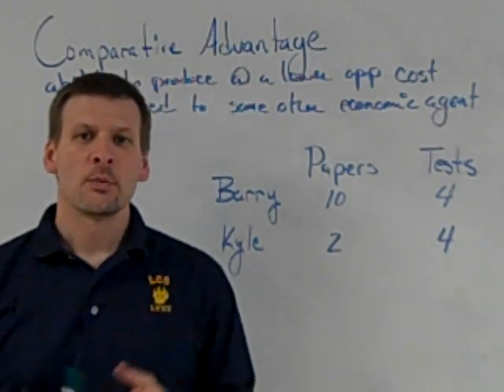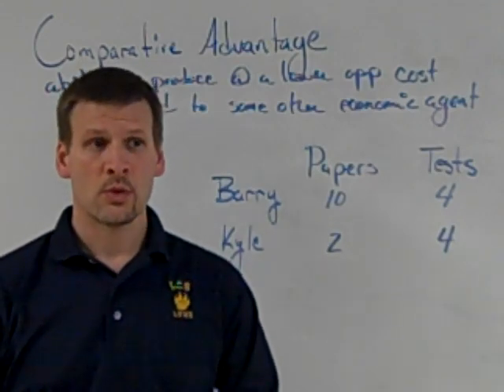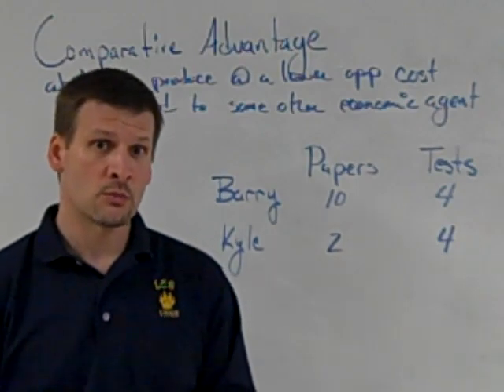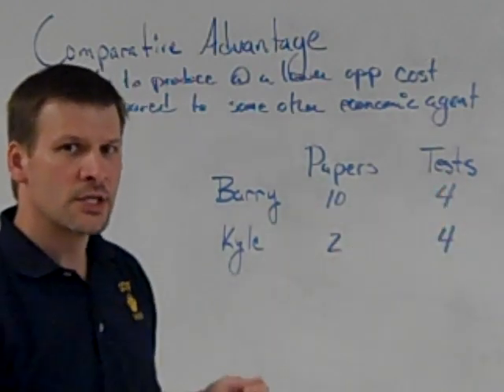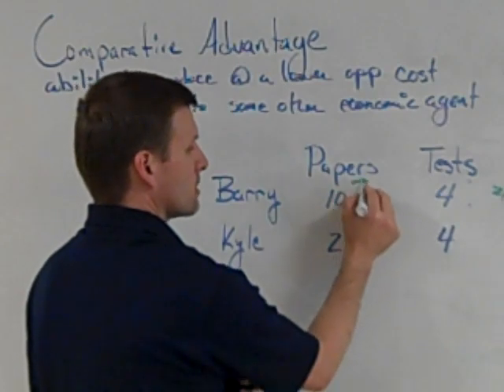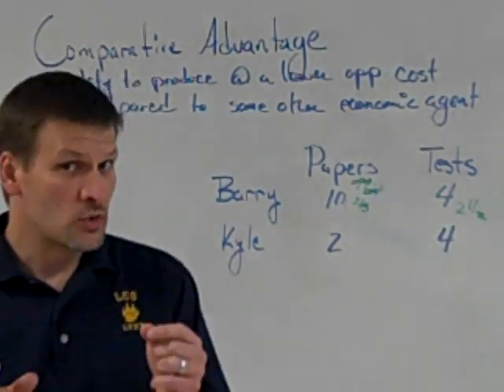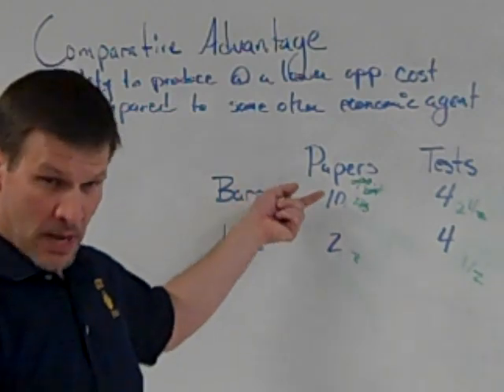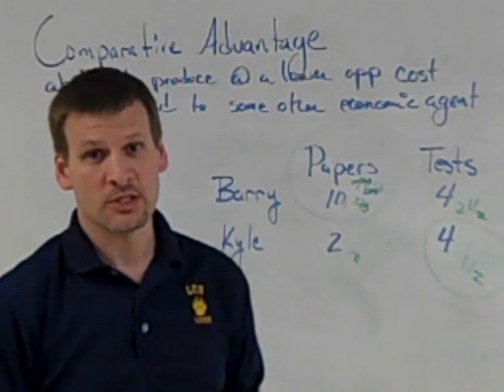Comparative Advantage - an Introduction Using Outputs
A brief video explaining how to figure out comparative advantage. This video is particularly useful for those of us who are math-phobic.